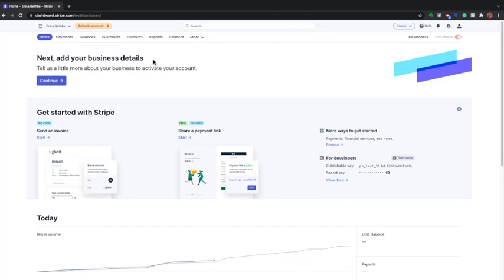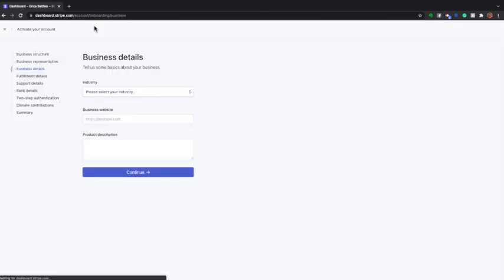Getting WeChat Pay Verified on Stripe for Online Teachers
Having trouble getting WeChat pay verified on your Stripe account?  Something you did in the initial setup may be the issue. This quick walk-through will help you to choose the right settings and get verified quickly.  Just to be fair, this isn’t a comprehensive tutorial but rather a bit of troubleshooting help for a potential reason why you’re having trouble getting WeChat pay integrated into your start account.￼

Interested in working with me 1 on 1?

微信: EricaRBP
LINE: EricaZ
카카오톡: EricaZ